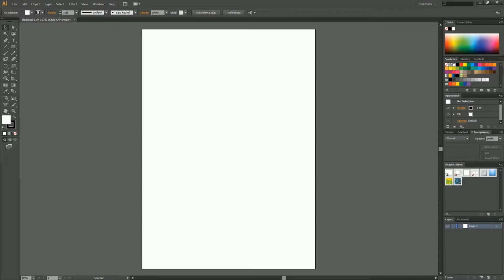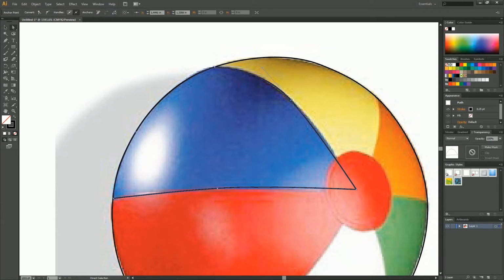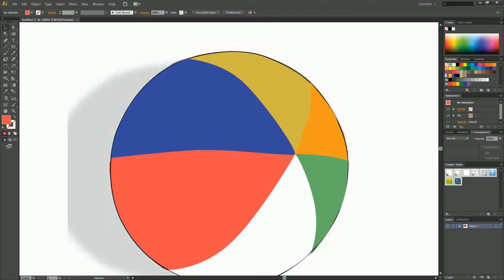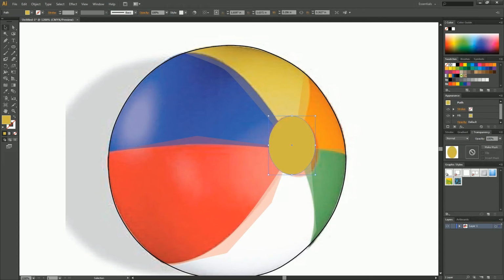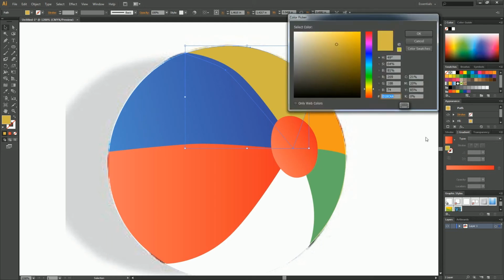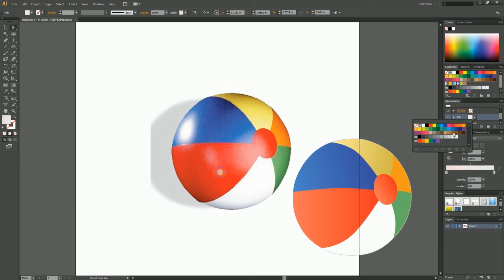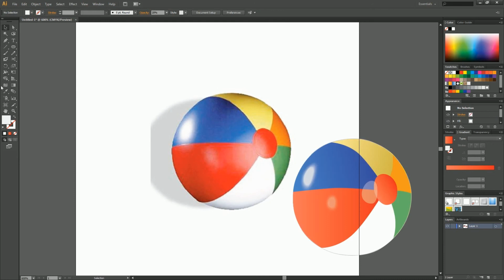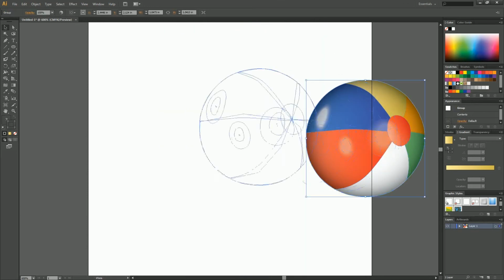Creating a Vectorized Beach Volleyball | Adobe Illustrator Tutorial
In this tutorial Riley Miller will show you how to take a reference image of a Beach Volleyball, and recreate it in Adobe Illustrator.